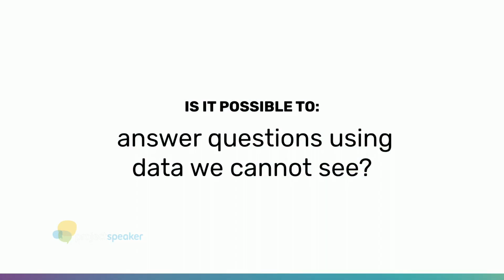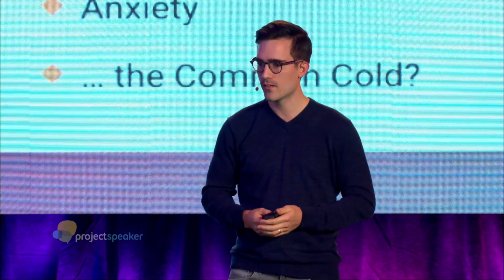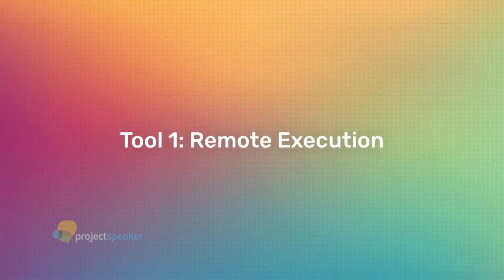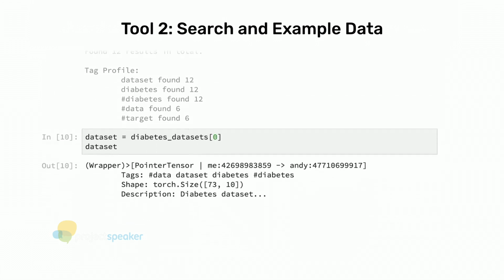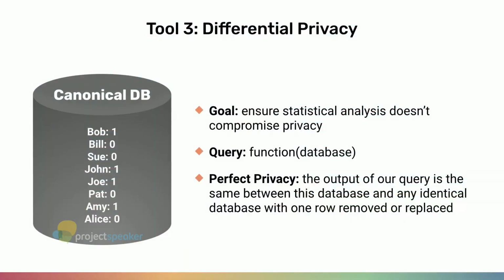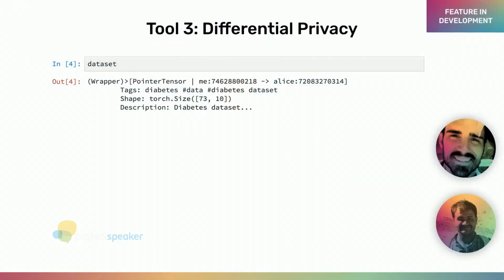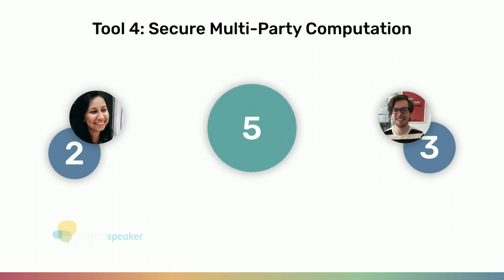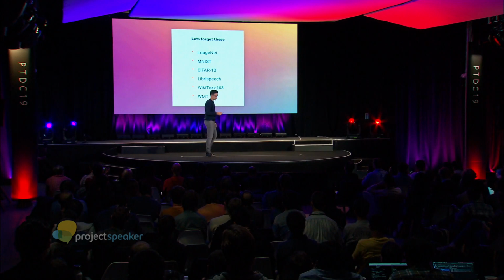Privacy Preserving AI - Andrew Trask, OpenMined